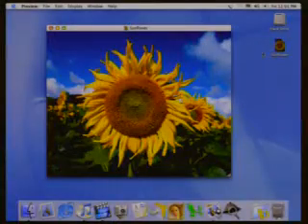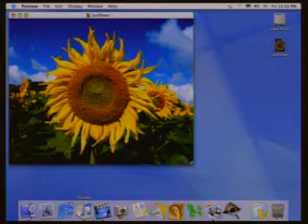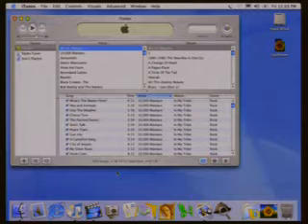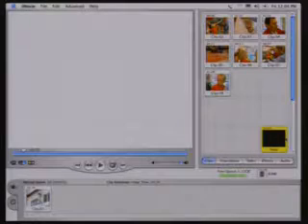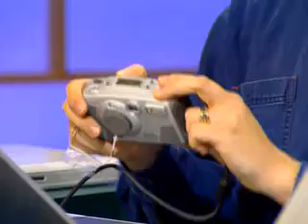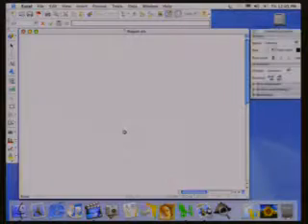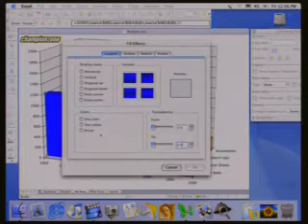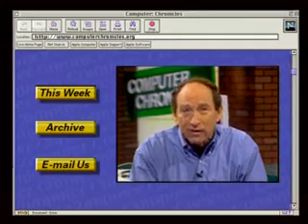Mac OS X 10.1 Puma latest features on The Computer Chronicles (2002)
The Computer Chronicles shows you the latest version of the Macintosh OS: Mac OS X 10.1 (Puma)

Ken Bereskin from Apple goes through how this new version is different from the old especially with the eye-pleasing graphic effects in the new user interface called Aqua. Bereskin demonstrates how Macs expertly handle digital applications with "itoons" that manages your MP3 music collections and "imovie" that organizes and edits your digital video. Also shown is iPod that makes it easy to download 1,000 songs into your computer and the ibook that features an instant on, ready to go configuration in a laptop.

 Hosted by Stewart Cheifet, Computer Chronicles was the world's most popular television program on personal technology during the height of the personal computer revolution. It was broadcast for twenty years from 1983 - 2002. The program was seen on more than 300 television stations in the United States and in over 100 countries worldwide, with translations into French, Spanish, Chinese, and Arabic. The series had a weekly television broadcast audience of over two million viewers.

The series has been recognized for its journalistic excellence, winning a variety of journalistic awards including more than a dozen from the prestigious Computer Press Association. The series covered high-tech subjects around the world, having shot programs in such various locations as Czech Republic, France, Germany, Hong Kong, Hungary, India, Israel, Italy, Japan, Scotland, Spain, and Taiwan. Computer Chronicles was based in the Silicon Valley area of California.

Many of the series programs are distributed on video to corporations and educational institutions for use in computer training. Computer Chronicles program segments have also been bundled with various computer text books by major publishers.